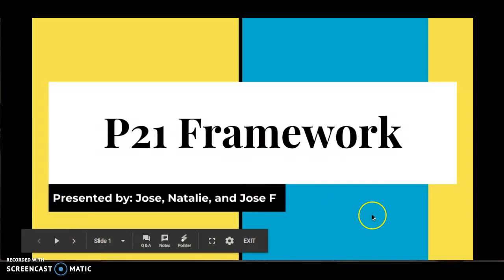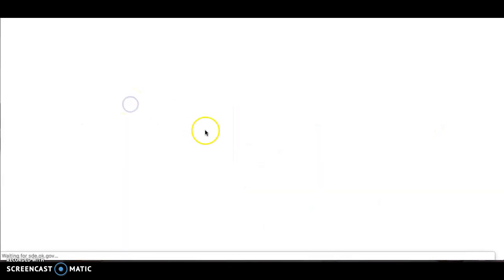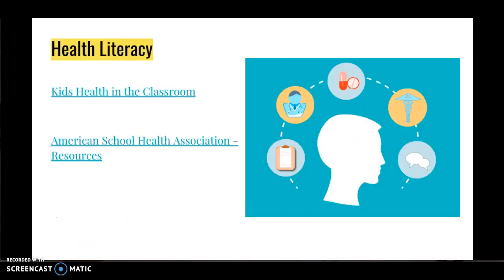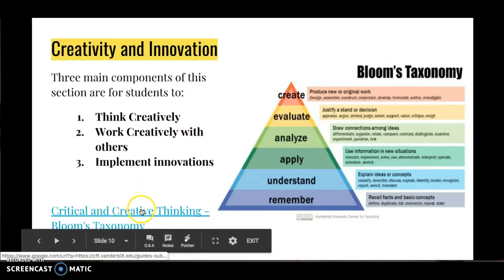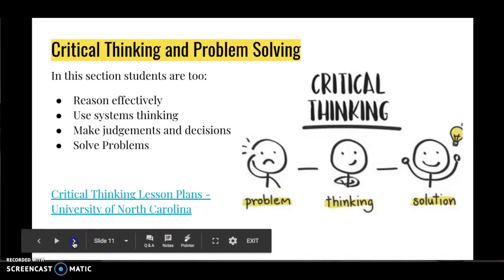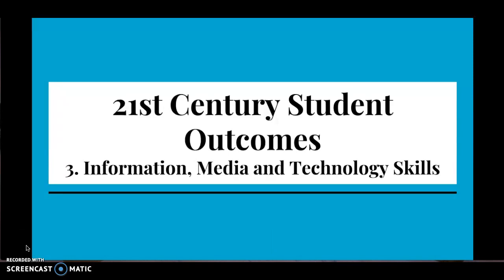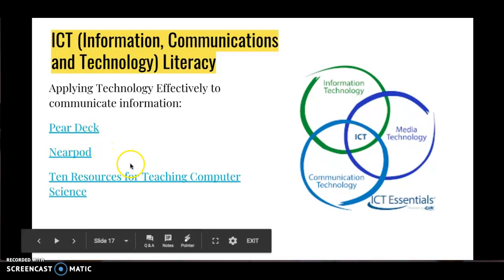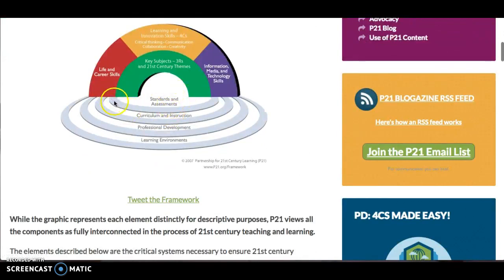P21 Framework Project